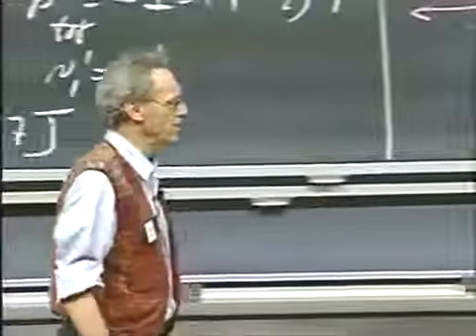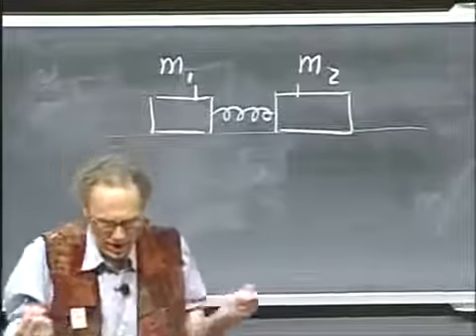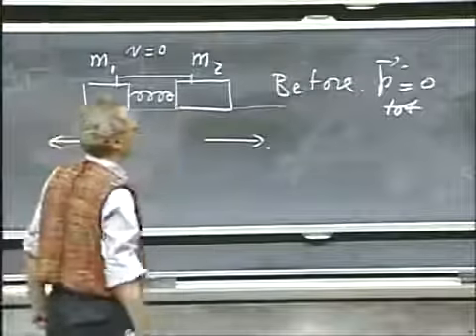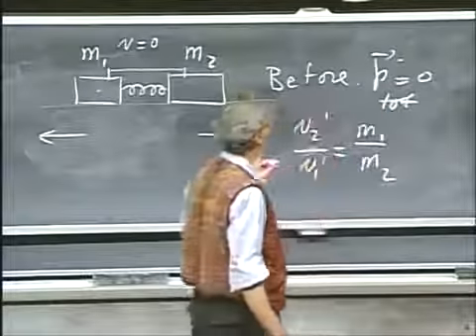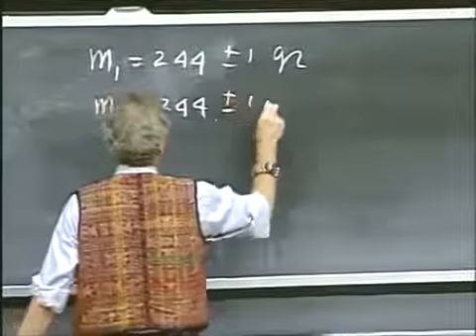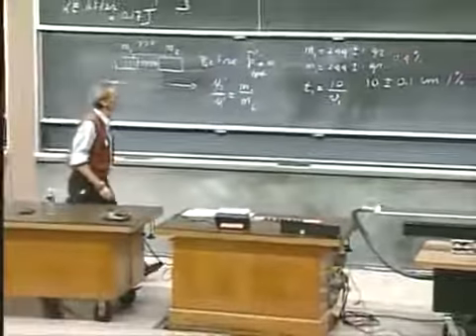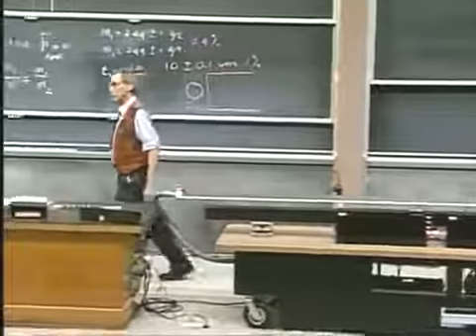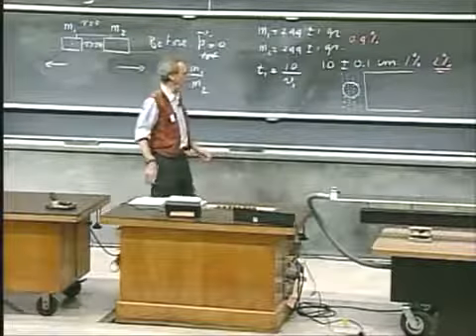Classical Mechanics, Momentum, Conservation of Momentum, Demo, Initial Calculations